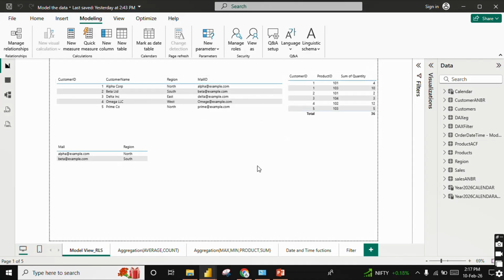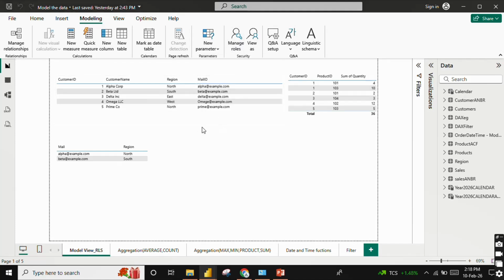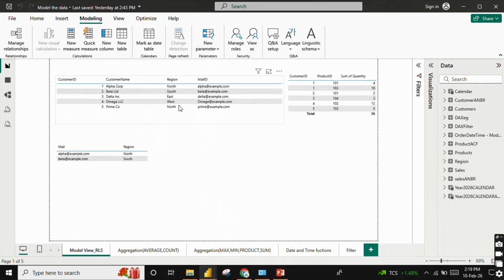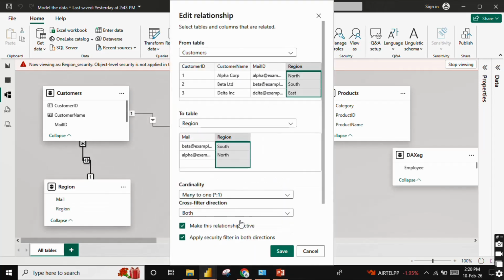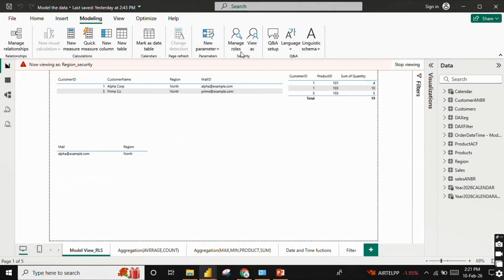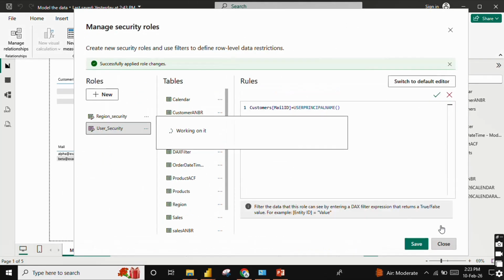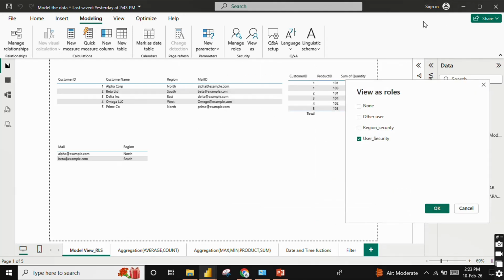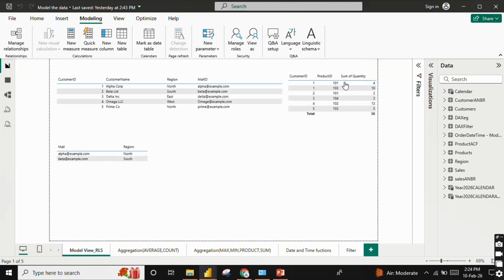Power BI #19 | RLS | Row Level Security Explained | Region = North + USERPRINCIPALNAME | PL-300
In this video, you’ll learn Row-Level Security (RLS) in Power BI using a real-time business scenario.
We implement dynamic RLS where:
Users can see data only for Region = "North"
Access is controlled using USERPRINCIPALNAME() (email-based security)

🔹 What you will learn:
✔ How USERPRINCIPALNAME() works
✔ Region-based security example
✔ Email-based access control
✔ Creating roles in Power BI Desktop
✔ Manage Roles explained
✔ View As – testing RLS
✔ PL-300 exam tips & common mistakes

🔹 Example RLS Rule Used:
[Region] = "North"
[Email] = USERPRINCIPALNAME()

Anyone implementing secure reports

📌 PL-300 Tip:
RLS questions often combine static filters (Region) with dynamic functions (USERPRINCIPALNAME).

for Power BI concepts explained simply with real-world examples.